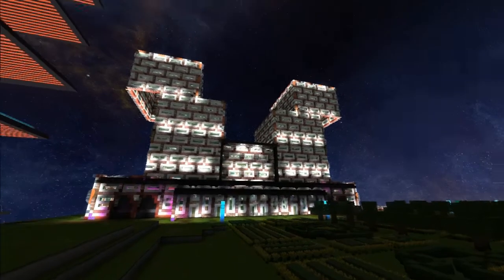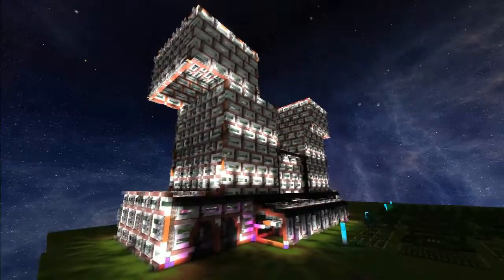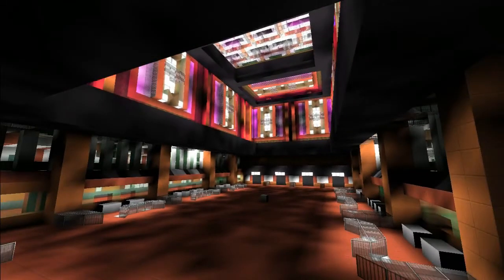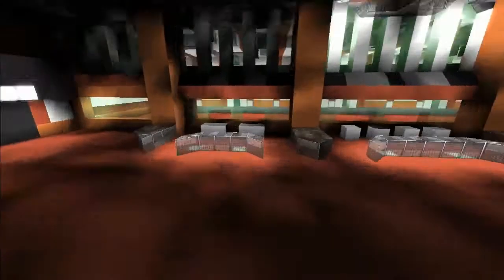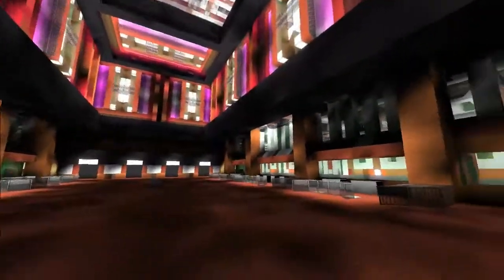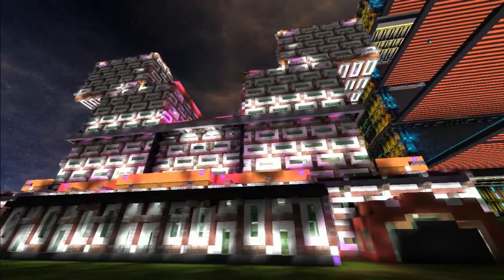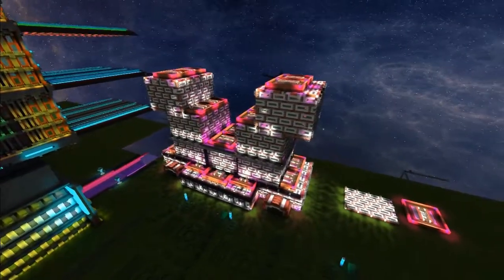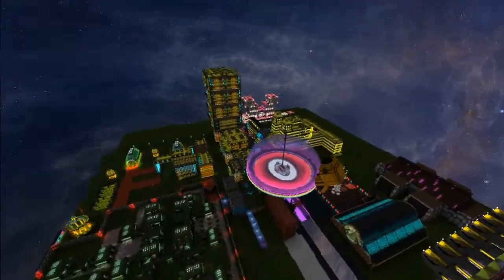Fleet City Bank Speedbuild